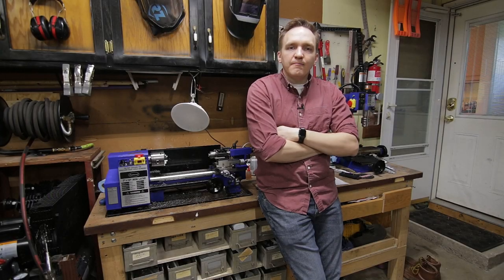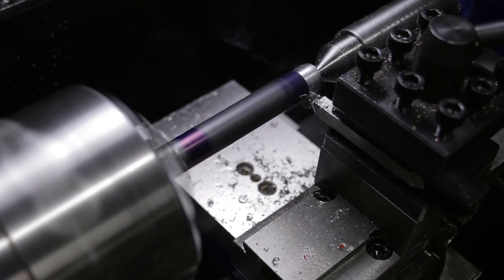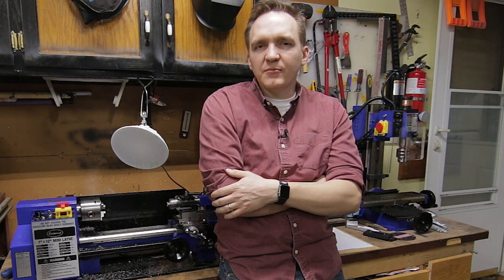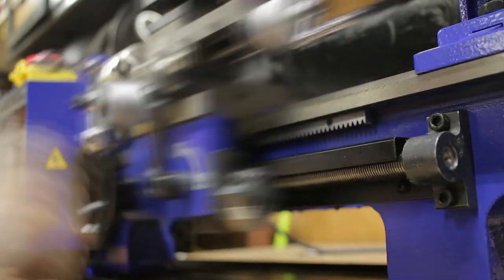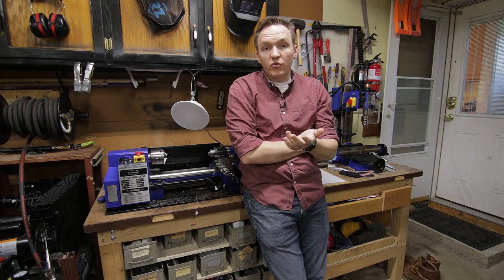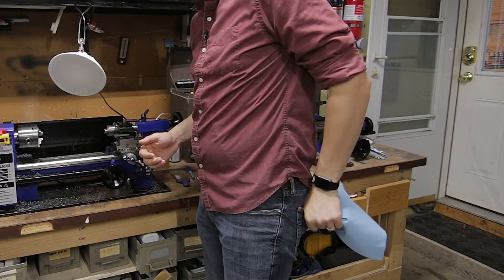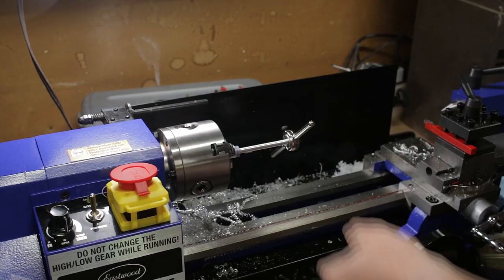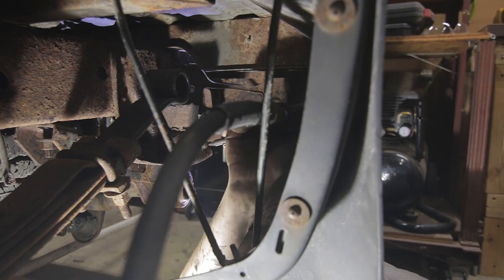Super simple trick for keeping your hands clean in the workshop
While working with the Eastwood mini lathe, memories of a trick from my machine-shop days came flooding back, and I just had to share.

Get the latest on new videos and blog posts in your inbox

THANKS PATRONS

Thanks Patrons! Susan and Bill Mahaney; Matthew Reuter;
David and Deb Reuter; Winolotonolo

SOCIALS